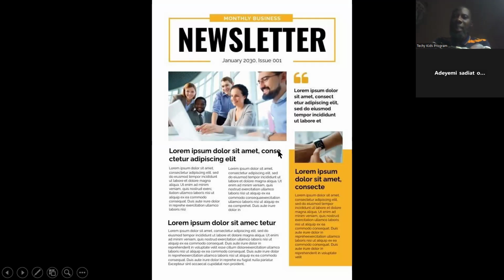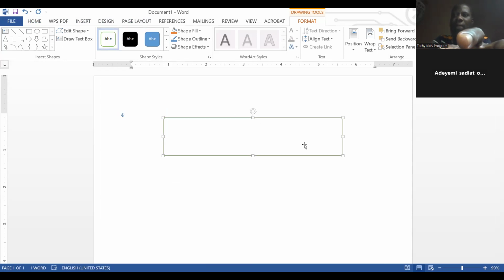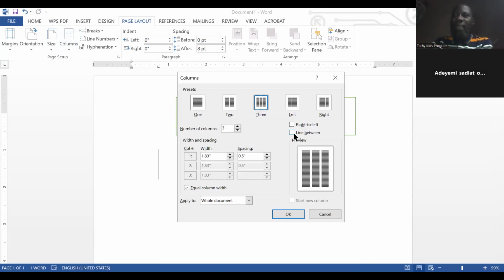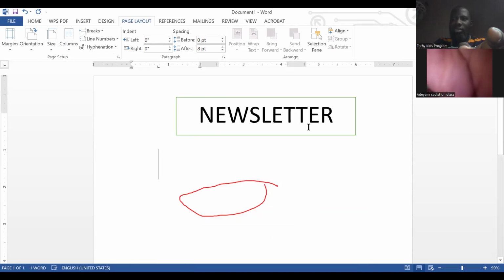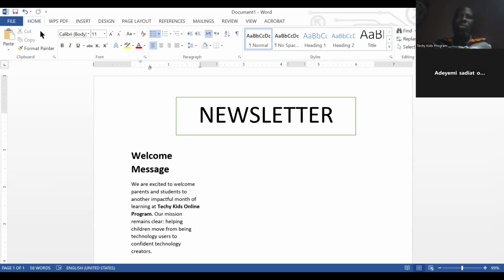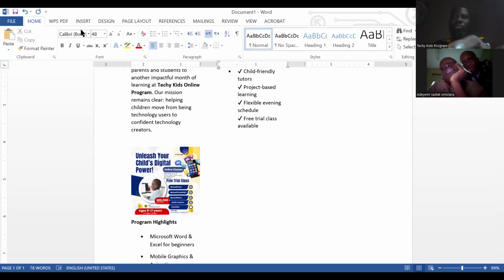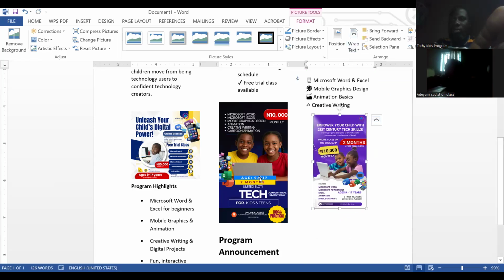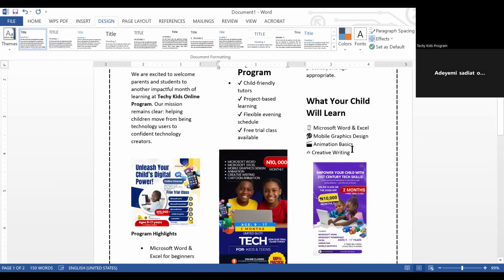HOW TO CREATE A NEWSLETTER IN MS WORD IN JUST 10 MINUTES!